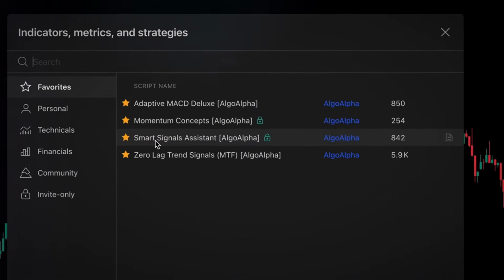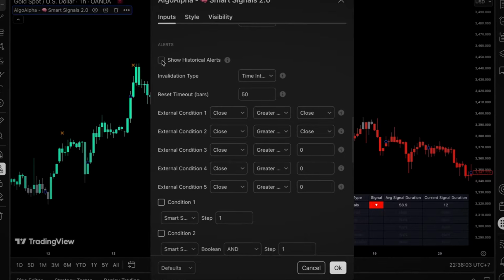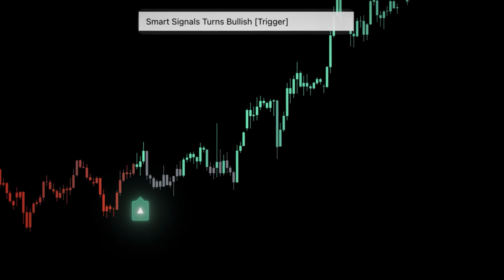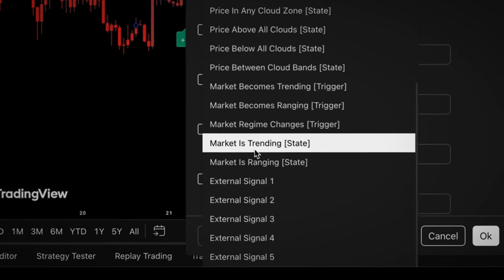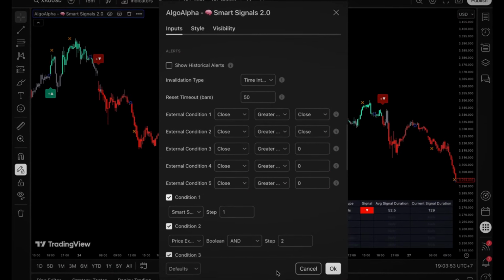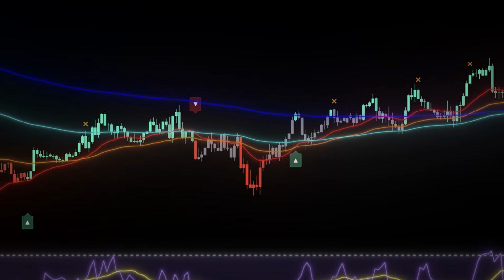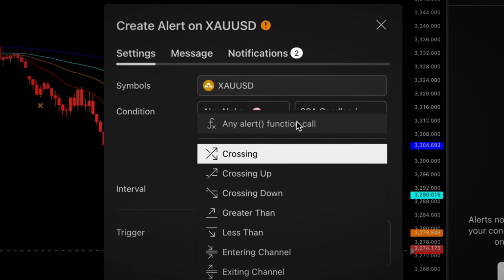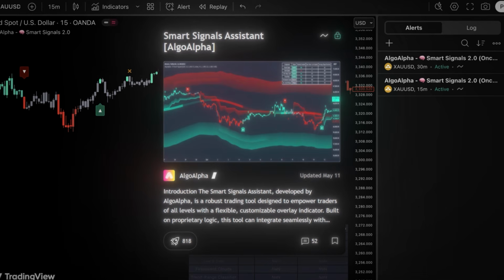This Trading Assistant Catches Perfect Entries (Smart Signal Demo)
❓In this video, we cover configuring AlgoAlpha’s Smart Signals Assistant 2.0 alert system in TradingView—walking through its multi-step logic engine (states vs triggers), building a three-step bullish reversal alert, exploring backtesting and invalidation settings, integrating external indicator conditions, and finally creating live alerts with custom messages